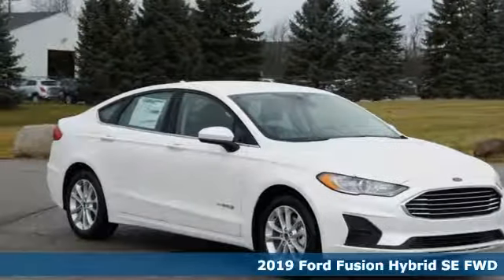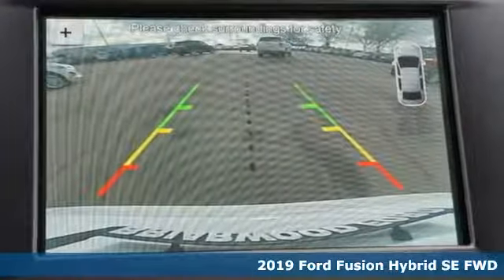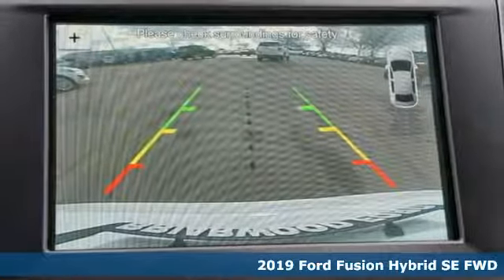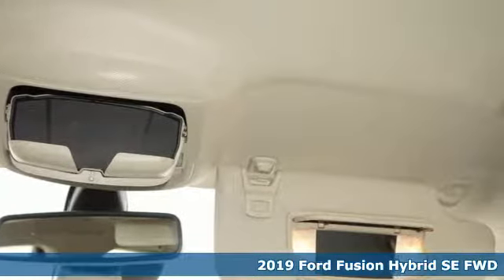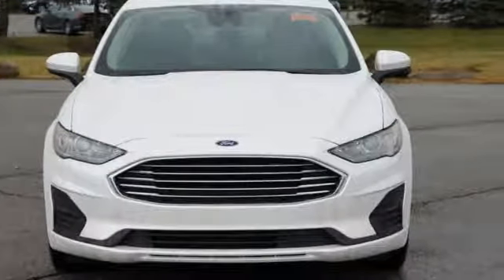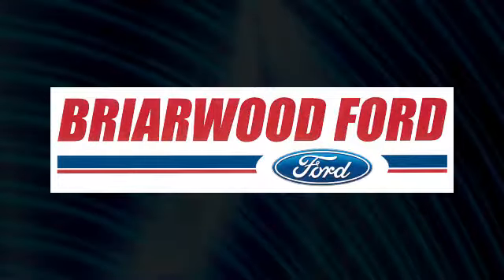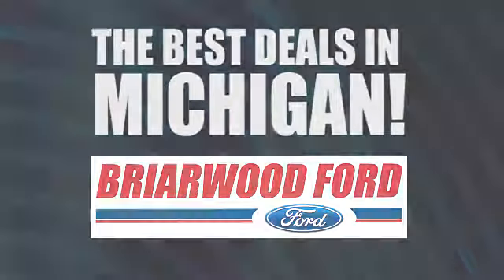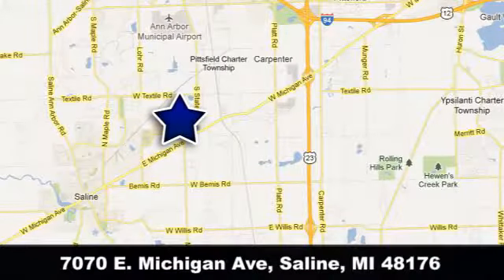New 2019 Ford Fusion Ypsilanti MI Ann Arbor, MI #190232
Year: 2019
Make: Ford
Model: Fusion
Trim: Hybrid SE
Engine: 2.0L iVCT Atkinson-cycle I-4 Engine and Electric M
Transmission: eCVT Transmission
Color: White Platinum
Interior: Ebony
Stock #: 190232
VIN: 3FA6P0LUXKR169181
 This Ford won't be on the lot long! Providing great efficiency and utility! Top features include power windows, a power seat, rain sensing wipers, and more. It features a continuously variable transmission, front-wheel drive, and a 2 liter 4 cylinder engine. Our team is professional, and we offer a no-pressure environment. They'll work with you to find the right vehicle at a price you can afford. Stop in and take a test drive!

We have been serving the following communities for the last 29 years:

 - Saline
 - Ann Arbor
 - Ypsilanti
 - Belleville
 - Milan
 - Clinton
 - Manchester
 - Tecumseh
 - Adrian

Address:
7070 E. Michigan Avenue